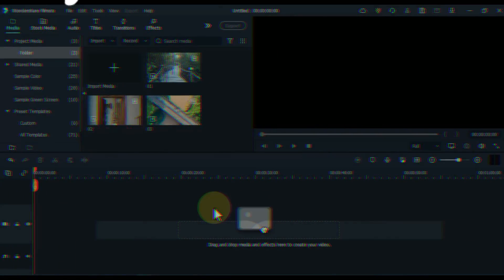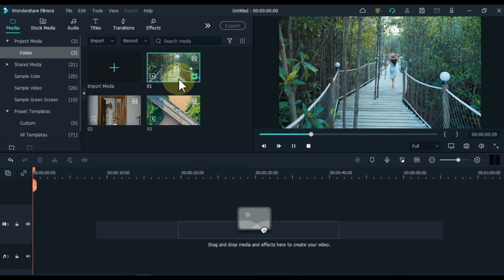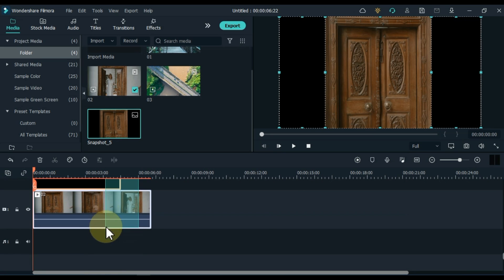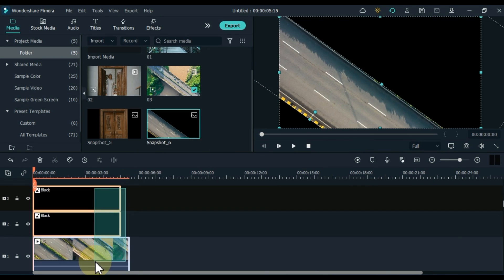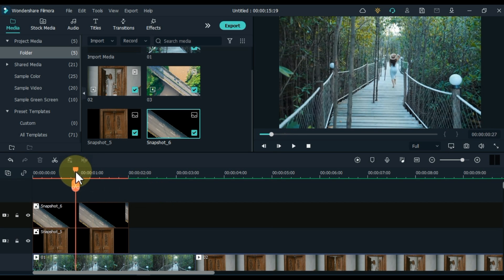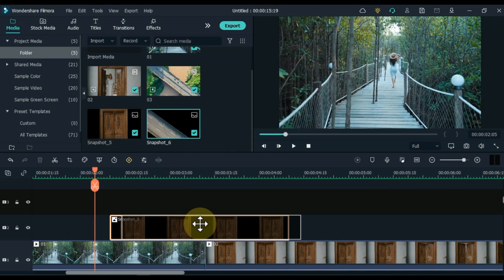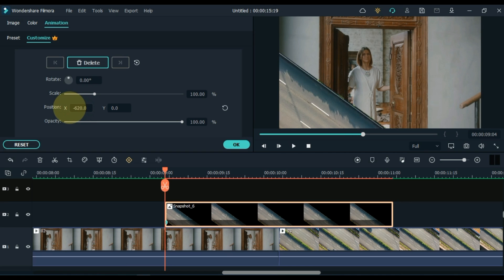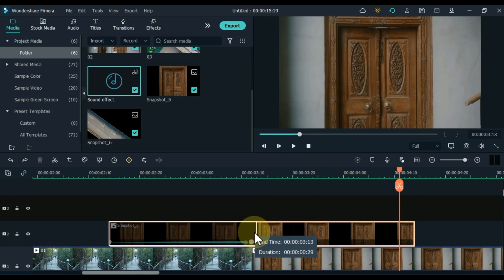CREATIVE and MODERN Type Transition in Filmora X,11,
In this video I will show you can make CREATIVE and MODERN Type of Transition in Filmora X,11.